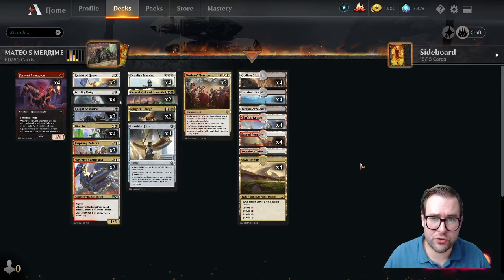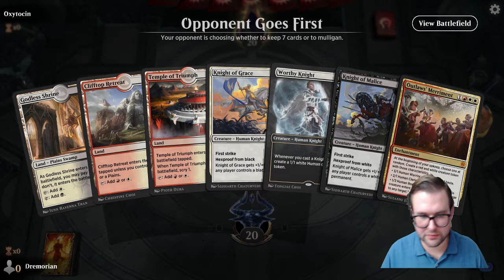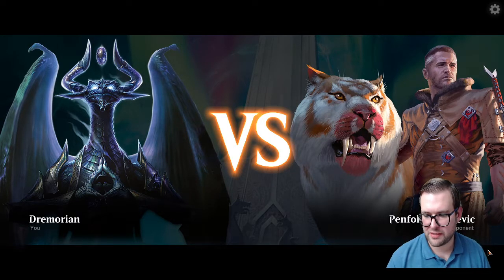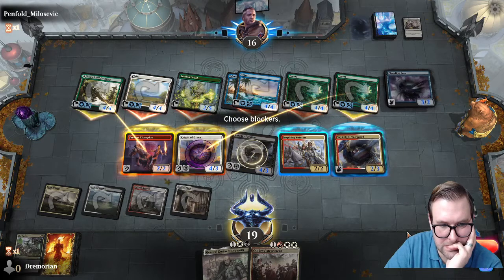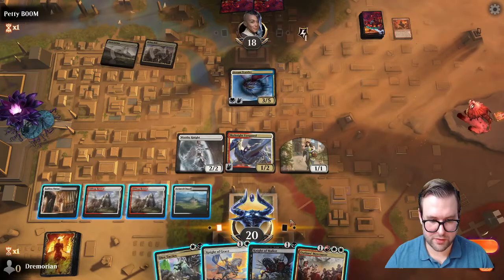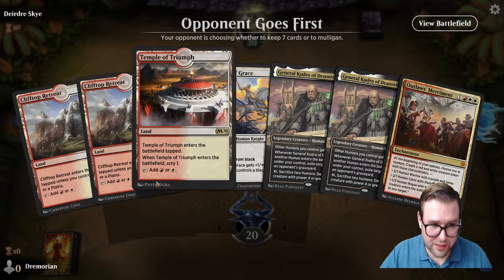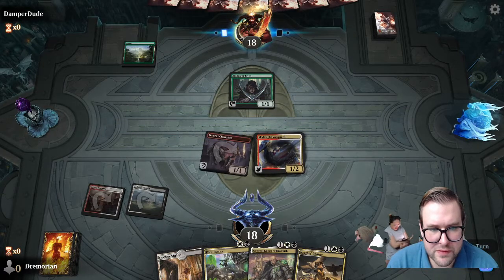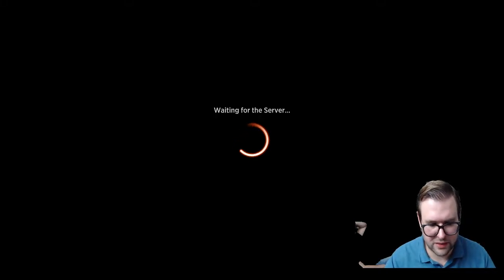MTG ARENA HISTORIC BO1 ! MATEO'S MERRIMENT !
Today I feature another list from my boy Mateo,  MARDU knights !
I made a few minor adjustments but the list is solid !

Deck
2 General Kudro of Drannith (IKO) 187
4 Clifftop Retreat (DAR) 239
4 Savai Triome (IKO) 253
4 Dire Tactics (IKO) 183
3 Skyknight Vanguard (M20) 218
3 Inspiring Veteran (ELD) 194
4 Worthy Knight (ELD) 36
4 Fervent Champion (ELD) 124
1 Temple of Triumph (M20) 257
4 Godless Shrine (RNA) 248
4 Sacred Foundry (GRN) 254
4 Isolated Chapel (DAR) 241
3 Outlaws' Merriment (ELD) 198
4 Benalish Marshal (DAR) 6
3 Herald's Horn (JMP) 469
3 Knight of Grace (DAR) 23
3 Knight of Malice (DAR) 97
1 Temple of Silence (M20) 256
2 Knights' Charge (ELD) 328

Sideboard
3 Unbreakable Formation (RNA) 29
2 Settle the Wreckage (XLN) 34
2 The Immortal Sun (RIX) 180
2 Thoughtseize (AKR) 127
2 Sorin, Vengeful Bloodlord (WAR) 217
1 Grafdigger's Cage (M20) 227
1 Doomskar (KHM) 9
2 Cleansing Nova (M19) 9